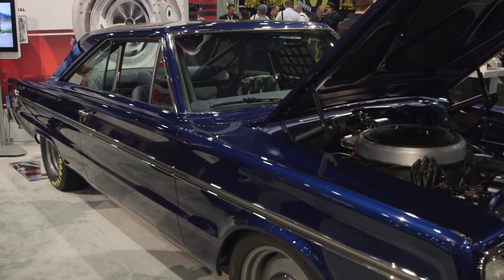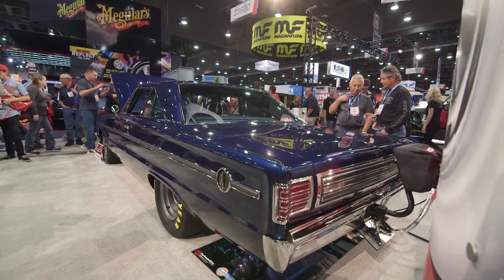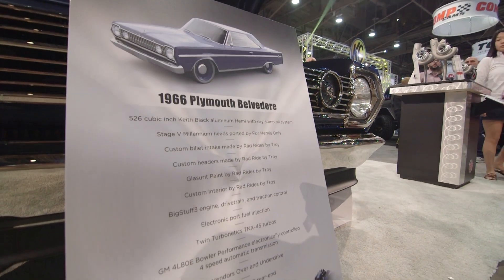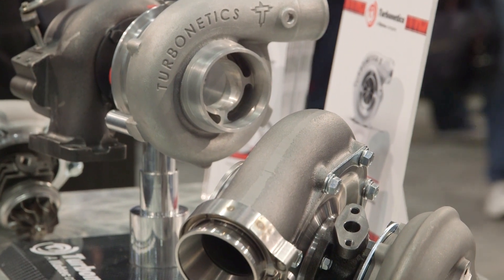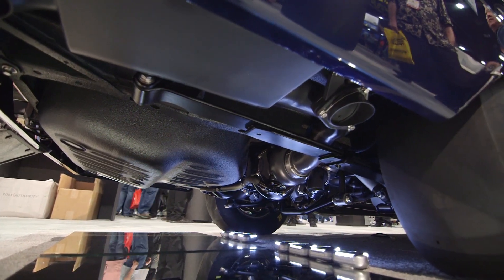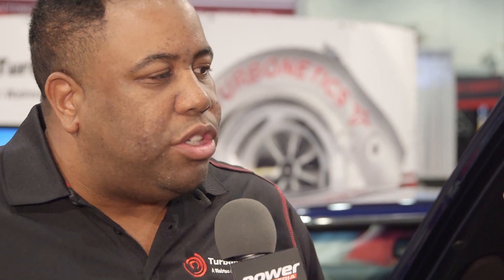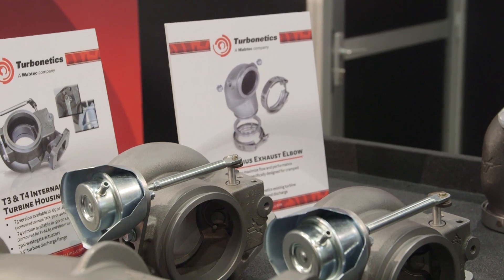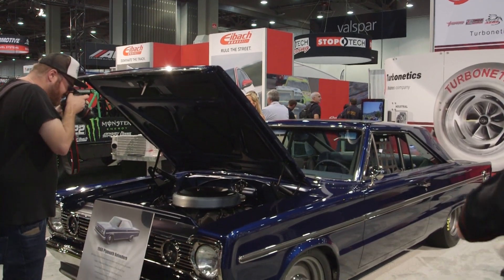SEMA 2015: 1966 Belvedere Turbonetics Twin Turbo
A pair of Turbonetics TNX45 turbos remote-mounted in the rear of this Belvedere boost it to 1,100 horsepower at the wheels. Built for Drag Week, this Plymouth is a SEMA car that actually runs, and runs well.